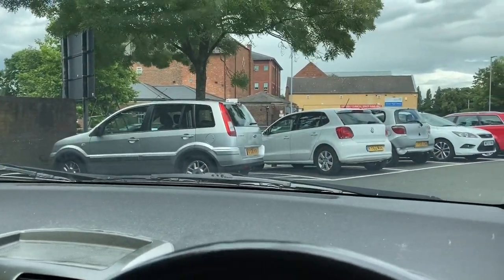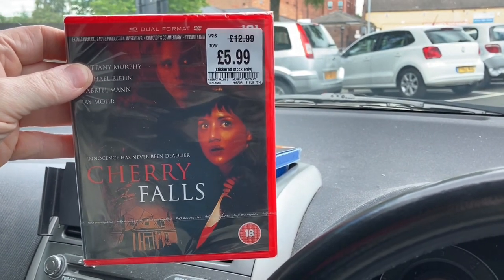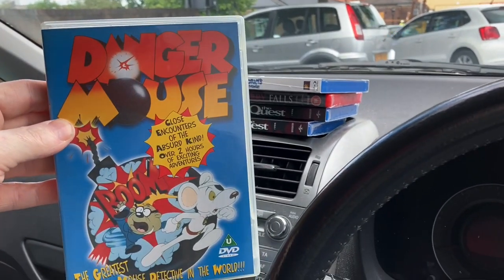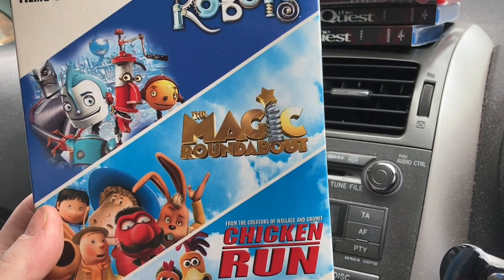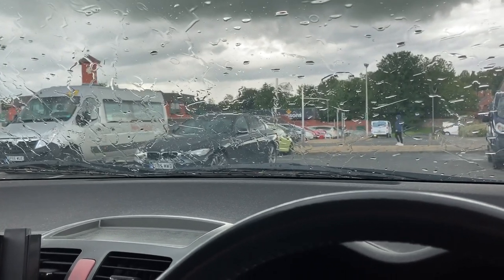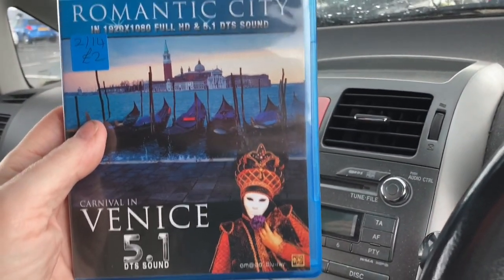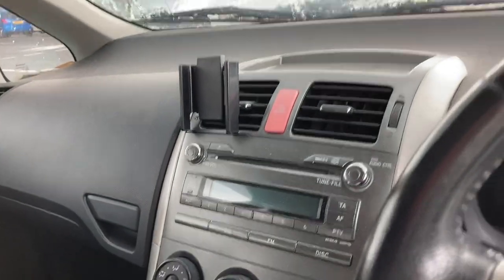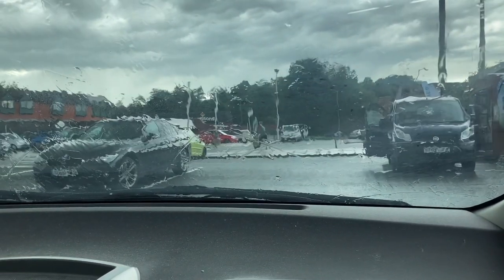Even More HMV Pickups, CEX Trade In's and Charity Shop Bargains. July 10th 2020. 101 Films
Another trip to HMV. They have a !)! Films sale at the moment. So i had to Take a look.